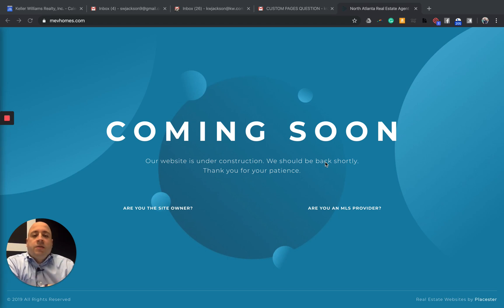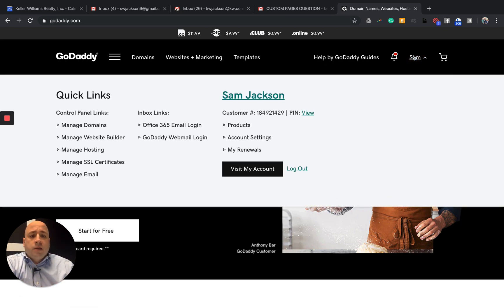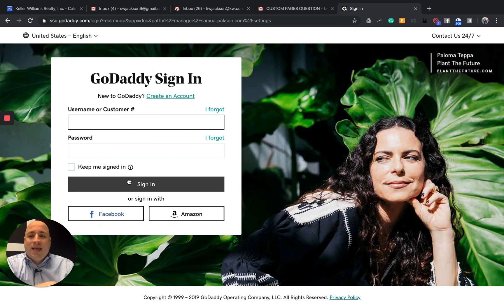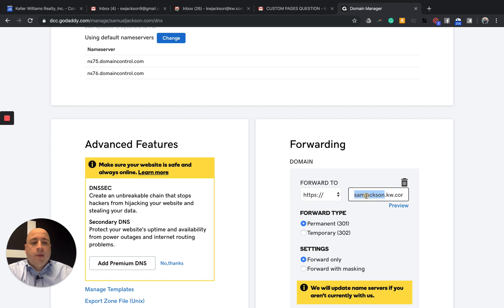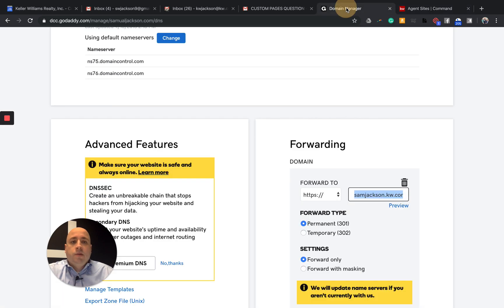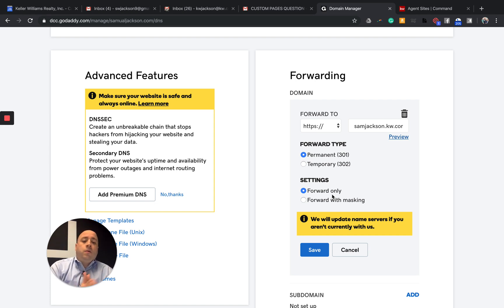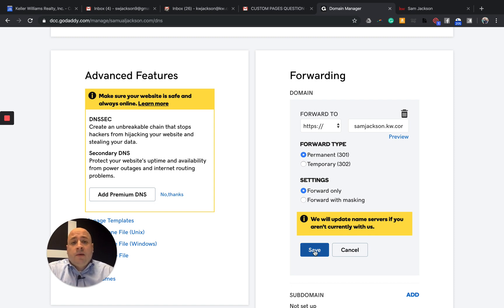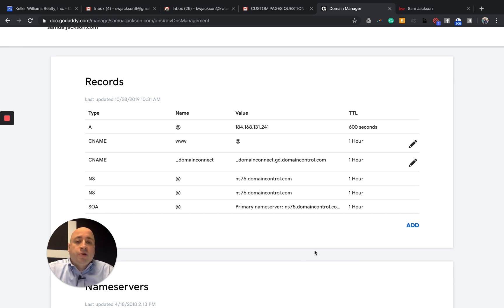Coming Soon Error with New KW Websites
Getting stuck on the Coming Soon Page?  Looking for the answer within Command?  You're most likely looking in the wrong place!!

I've also noticed that SOME issues can be resolved by clearing your history/cookies/cache !